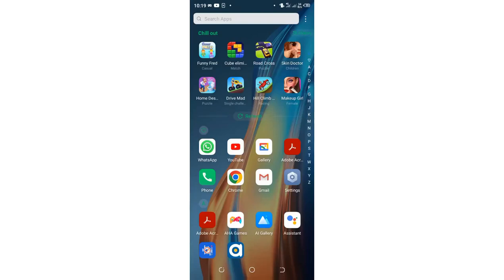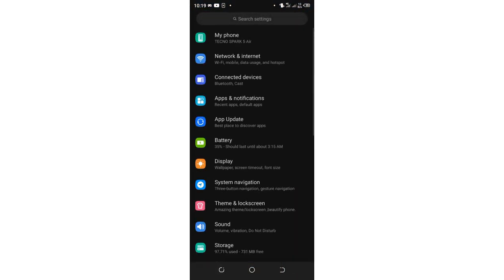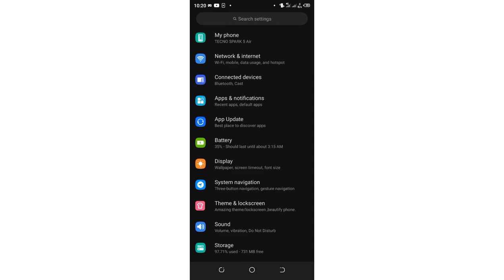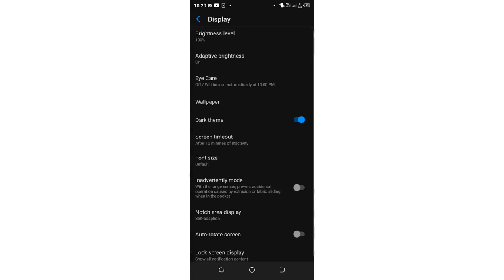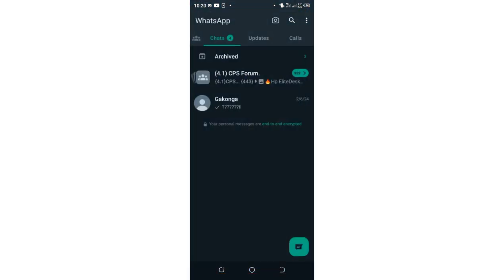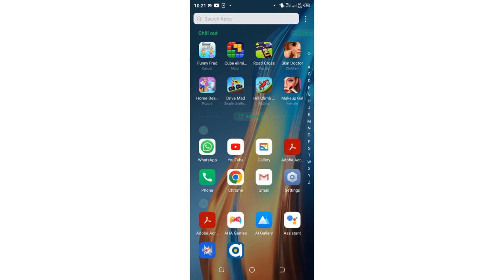How to disable Dark Mode Any Android|| Enable System Light Mode Android Settings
Android Officially Disable dark mode on Android smartphone. Android Light Theme or White mode are very useful and turn android system UI and Apps running on device to Light and White colors
In this video I will show you how to get Light theme on Android phones and WhatsApp White mode on.
1. How to Disable system Dark Mode Android
2. Turn off system dark Android
3. How to Disable black mode Android 2024
4. System Black Theme Stop Any Android
5. System Dark Theme Turn Off
6. How to enable light theme Android
7. Light theme settings